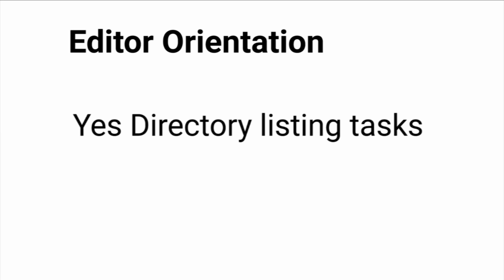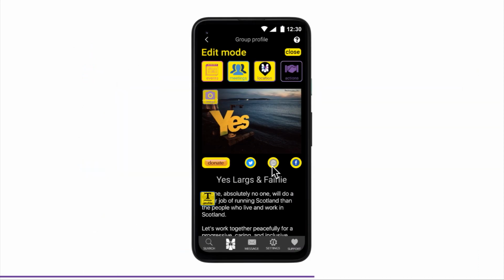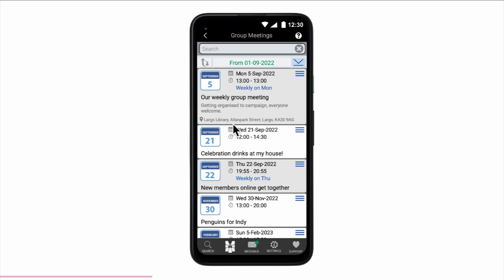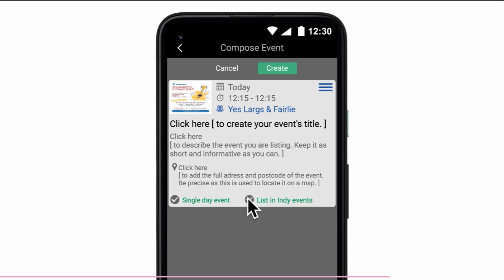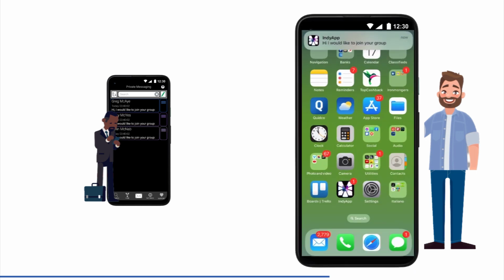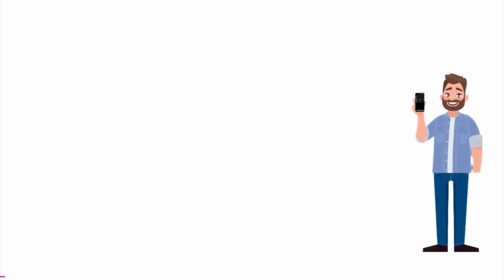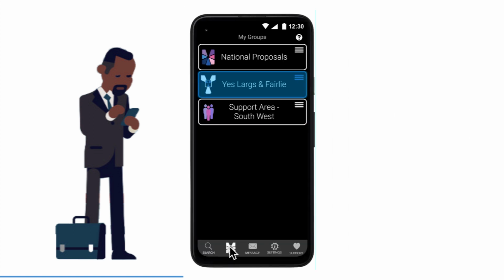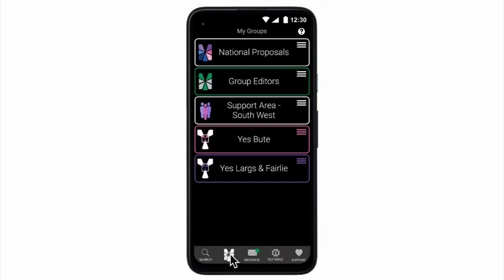IndyApp Editor Orientation with tasks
The 4 steps someone needs to follow to full-fill the role of Group Editor. There are 3 simple tasks to complete at the end

To GetCounted for Scottish Independence download IndyApp free or search 'IndyApp for Yes' in your App store. the film.  An index of speed links to individual elements can be found in the first comment.